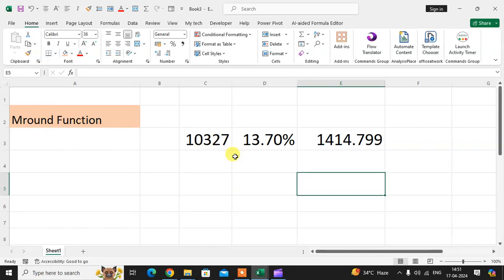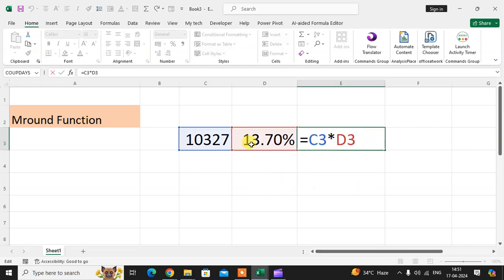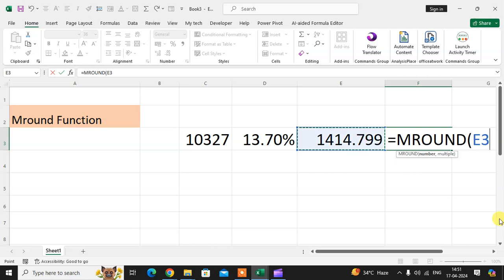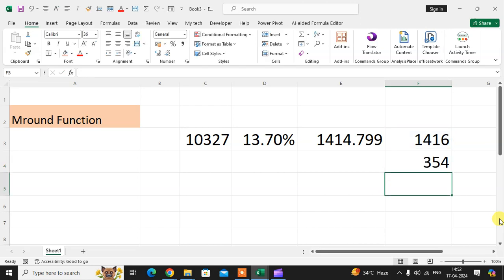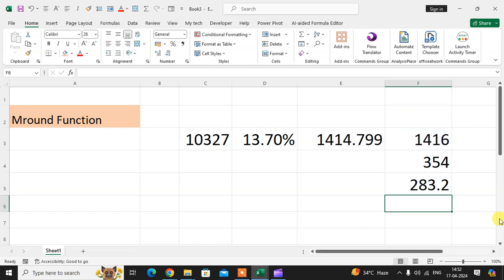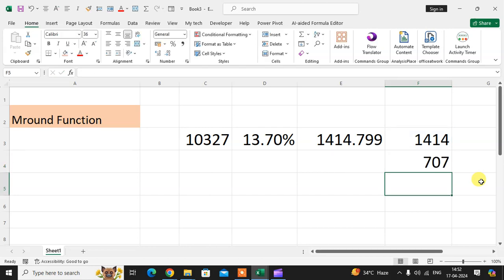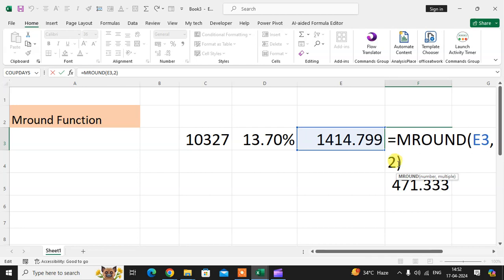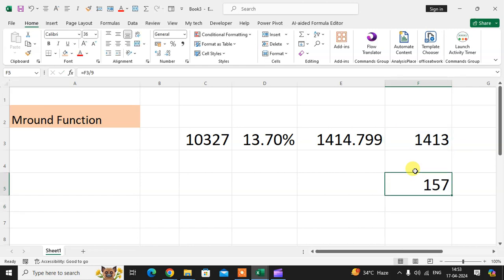How To Use Mround Function In Excel Sheet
The MROUND is the MATH and TRIGONOMETRY function in Excel and is used to convert the number to the nearest multiple numbers of the given number. For example, =MROUND(50,7) will convert the number 50 to 49 because the number 7 is the nearest multiple of 49. In this case, it has rounded down to the closest value.